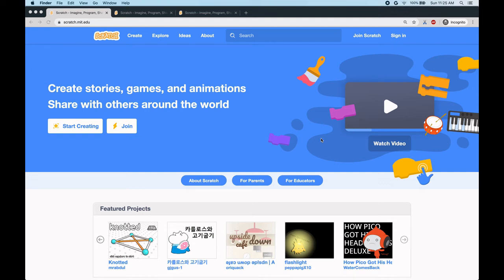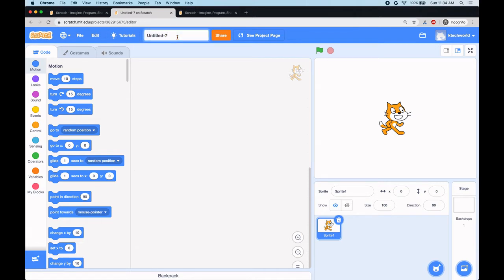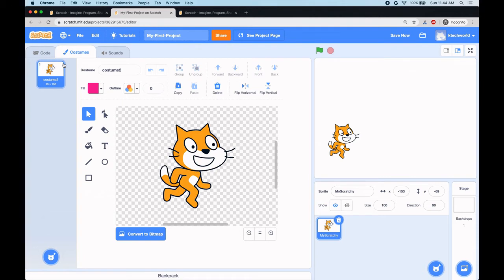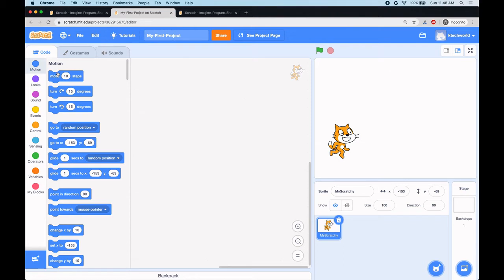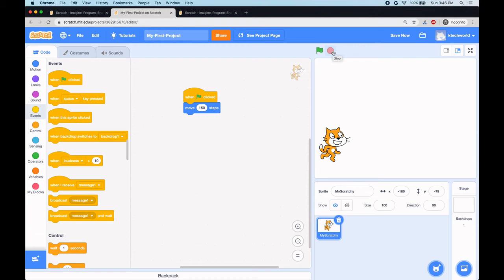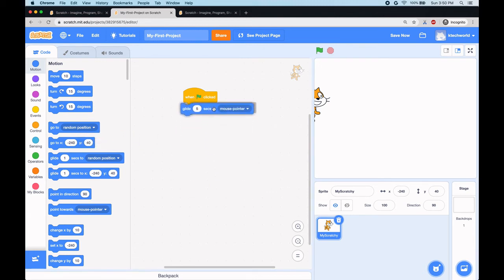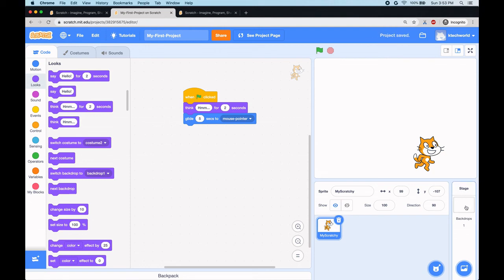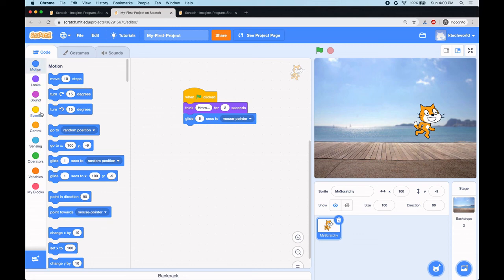Scratch Tutorial : Build Your First Program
This is a basic Scratch Programming tutorial. We will explain what is Scratch programming and how it helps learning programming concept.
Scratch Programming is the best way for to start learning programming concepts.